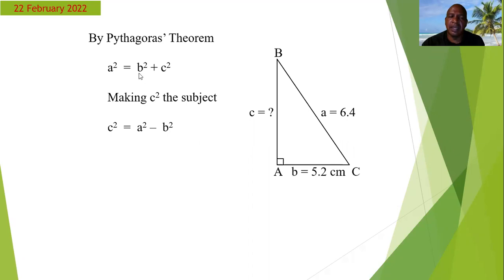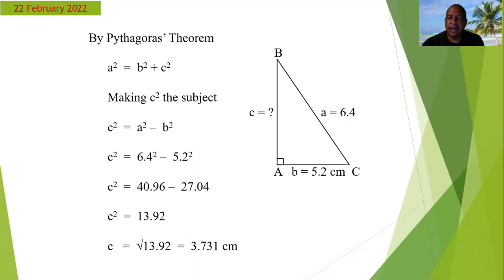CSEC Math Triangle Pythagoras' Theorem 3